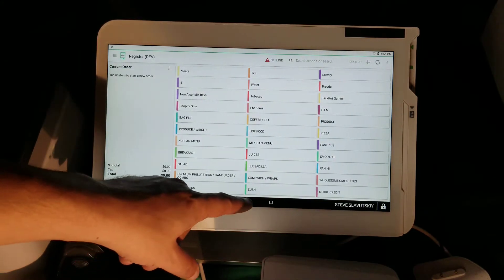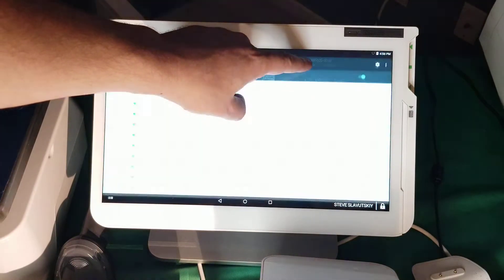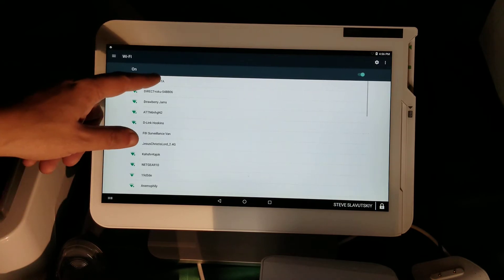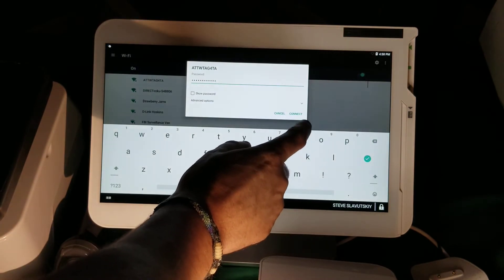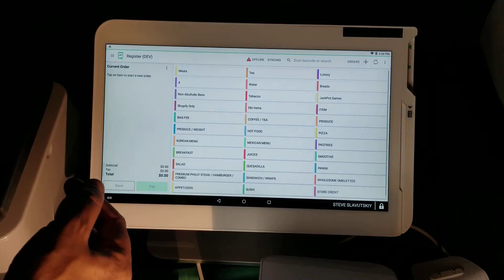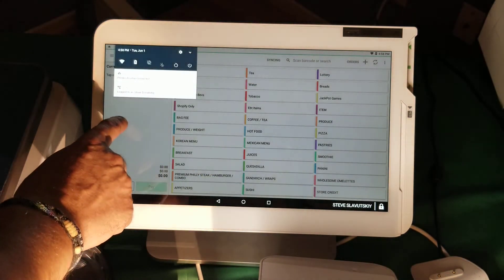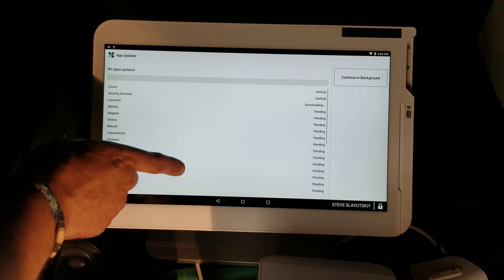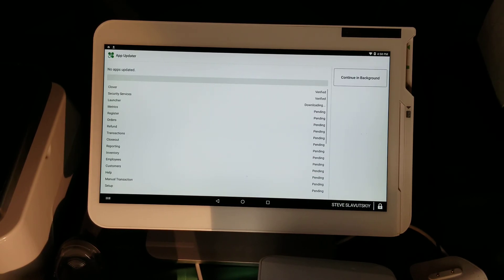How to enable and connect Wifi in Clover POS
CSI Works is provider of FinTech solutions for SMB market.

In this video we demonstrate how to enable and connect wifi on Clover POS station 2018 model.
CSI Works has working relationship with thousands of agents across USA and we can put you in touch with the best matching agent.

Si está buscando comprar Clover y no sabe a quién comprárselo, no dude en comunicarse con nosotros.
CSI Works tiene una relación laboral con miles de agentes en todo EE. UU. y podemos ponerlo en contacto con el mejor agente que coincida.